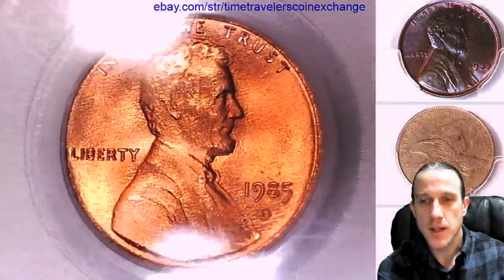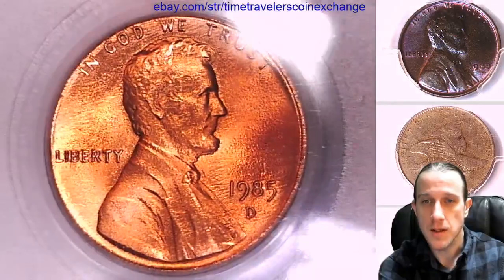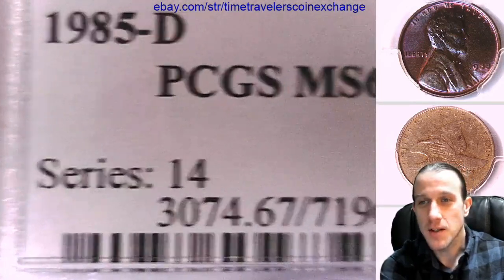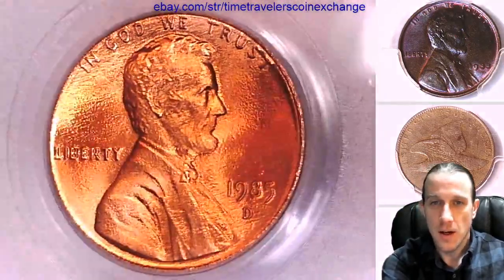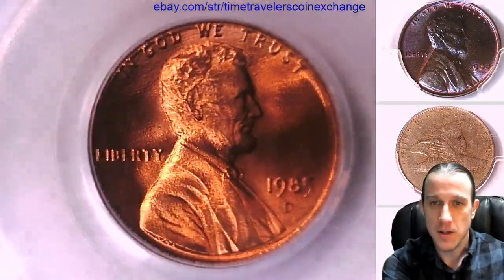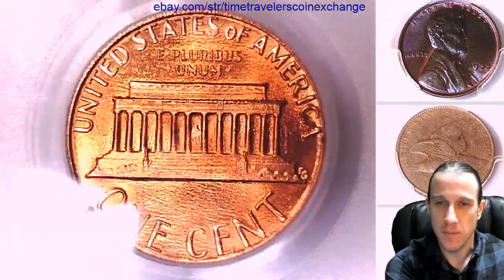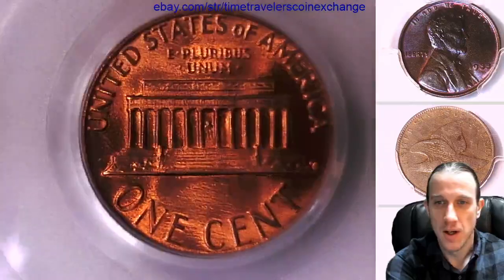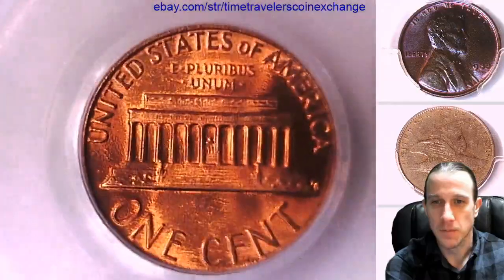Coin Video of 1985 D Lincoln Memorial Cent PCGS MS 67 RD 71968437 Video